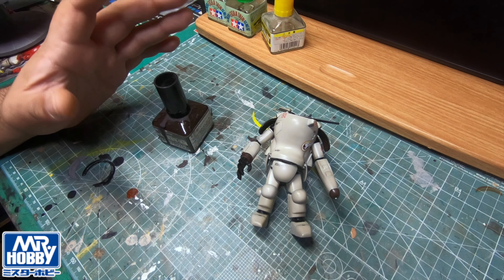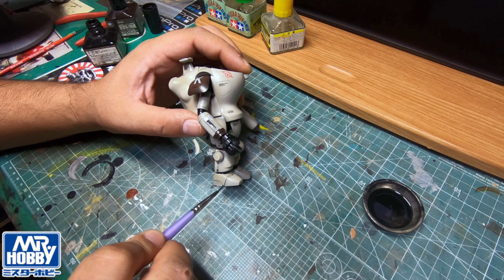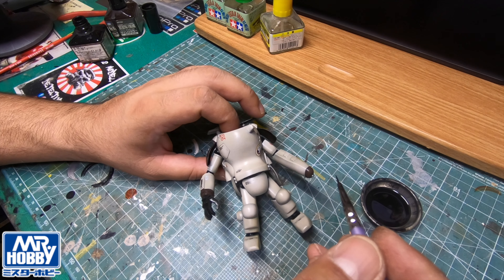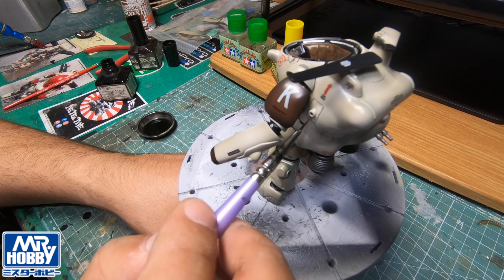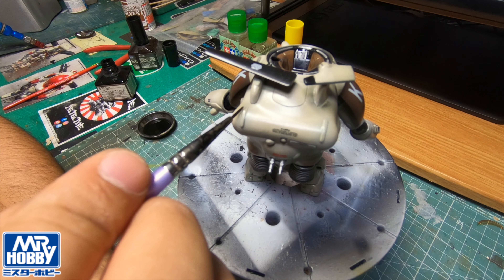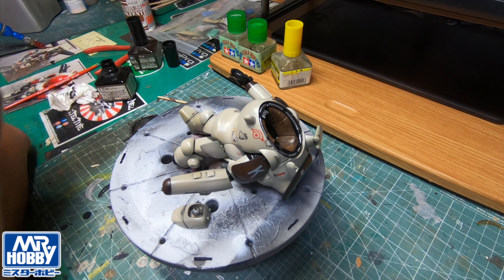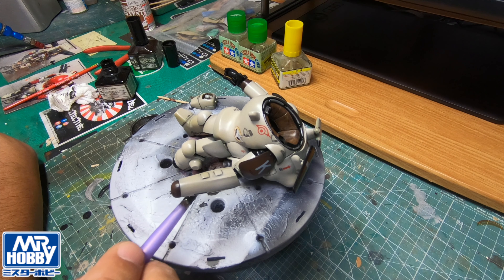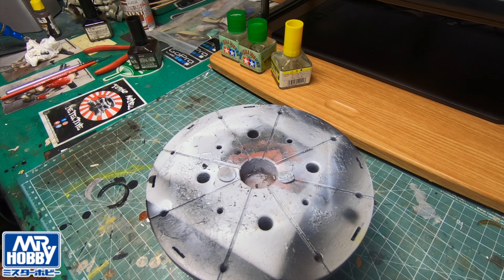Ma.k 1/20 Superball (PIN WASH) Using Mr.Hobby Weathering Color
The basic methods of pin washing is basically adding details to a kit. Mainly areas that have grooves, edges, holes, etc. Pin washing is very important as it can make a kit look more real, stand out and expose details. It is a fundamental part of modelling kits. Modelers have different methods that can be applied to a kit.

For Gundam kits, a variety of methods have been shown in various books, videos on youtube. Before I start, if you are painting your kit. You must use a topcoat with some form of gloss. Tamiya and Mr.Hobby have a variety of top coats you can use. I use the Mr.Hobby UV cut semi-gloss or gloss. This must be applied before applied washes. The reason being is, it will apply nicely. The capillary action will make the ink, flow much better and won’t ruin your work. Once this is dried, you can clean excess off with a cotton bud. Once the areas are cleaned, you can re-apply the top coat to lock in the panel wash. As you saw with my video, I use Mr.Hobby Weathering inks. This is a great product, as you can use it as a filter wash and as a panel wash. It can be diluted with their solvent 110 solution. Which means you can decide the opacity.

(PENS) Gundam panel lines, can be used with Bandai’s marker pens. But, I found that other pen companies such as COPIC, do ultra small sizes. And COPIC do other colors such as grey, pink and brown in their range. For the pen method, you can just snap fit the kit and apply. You could also get away with a matt coat if you decide to paint your kit. With gloss top coats, I found I had to reapply again and again. You can do it, just takes longer to apply, as the gloss and pen ink sometimes doesn’t apply very well.

(PENCILS) Mechanical pencils in Japan are very popular. And you can get different grade of lead that are refillable. I have seen some Gundam guys do this method, which actually is very effective. You can use an eraser if you make mistakes too.

(Enamels) Tamiya do a range of enamels which can be used and also thinned out with X20 thinner. The premade panel washes by Tamiya ( PANEL WASH), is basically enamel which is pre mixed into a wash. BUT! You have to becareful, as sometimes the plastic can become brittle and parts can be cracked. It actually happened to me once when I was building a Gundam. So, I ditched their product and started using Mr. Hobby. And since then, I have never had any issues. Please read Tamiya’s guide on using it before application.

(OIL/Acrylics) an be used when diluted with thinners. Although I don’t use this method, it can be achieved. Acrylics too, in theory could be used. The diluting would have to be very thin.